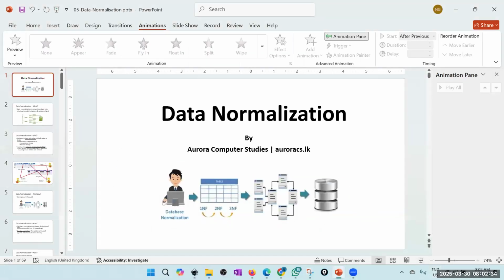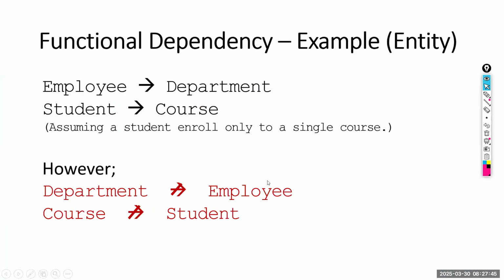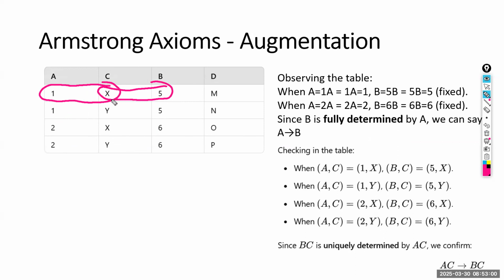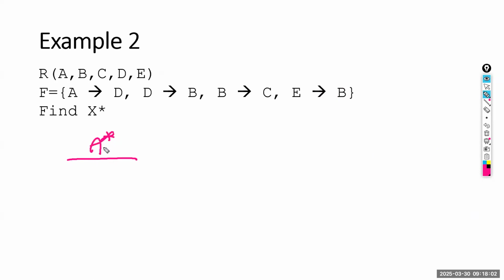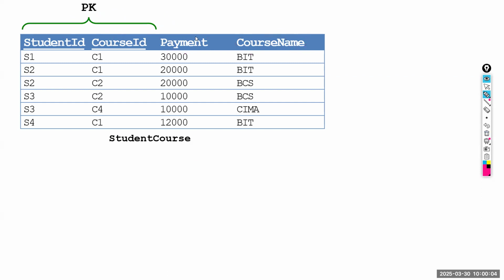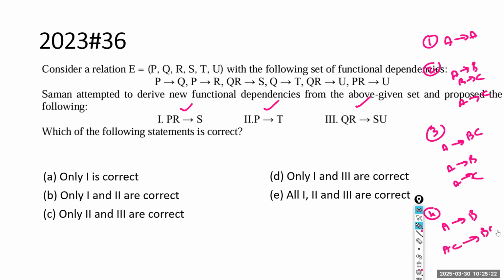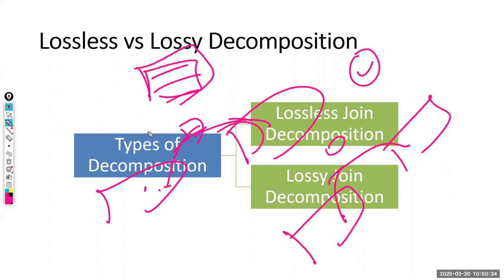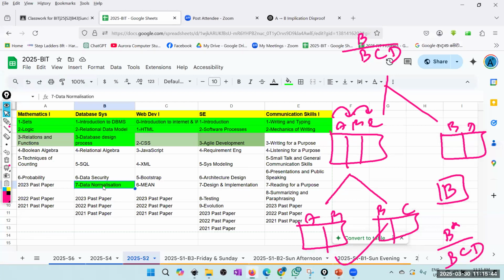BIT|25|Semester 2|March 30|Database (Normalization) + Mathematics (Boolean Logic quantifiers)